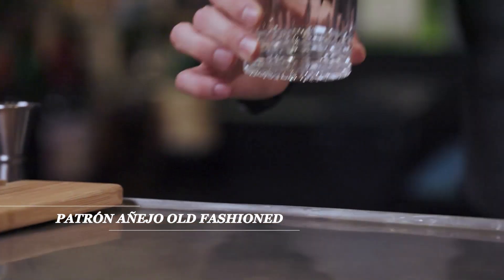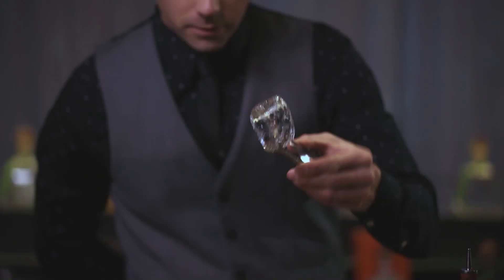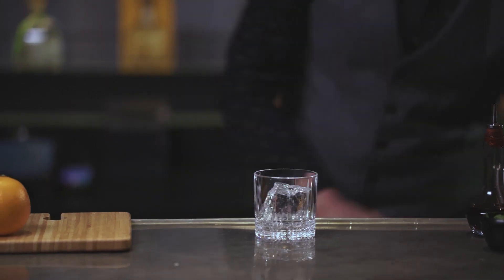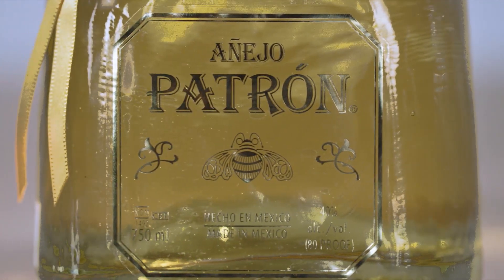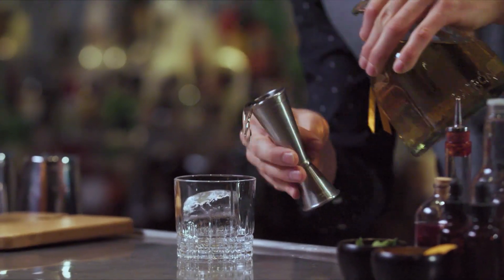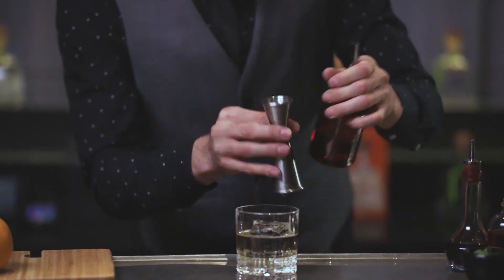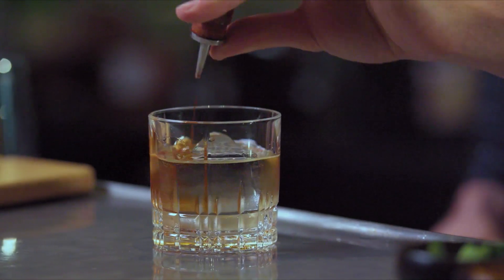Search Party x Patrón Present: Patrón Añejo Old Fashioned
The Patrón Añejo Old Fashioned is dressed to kill. Perfect for the new season of Search Party, Sundays at 10/9c.